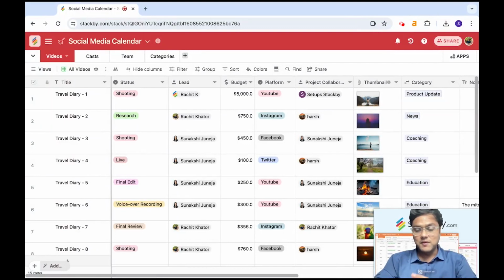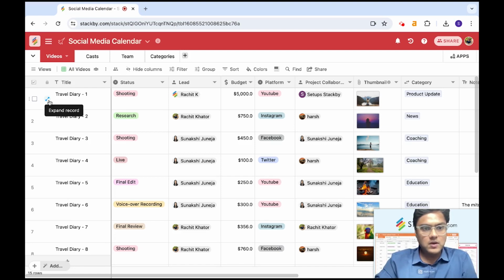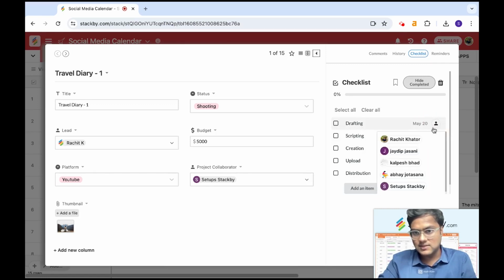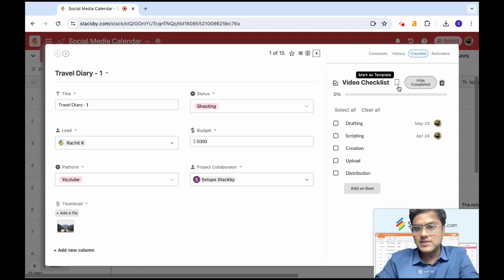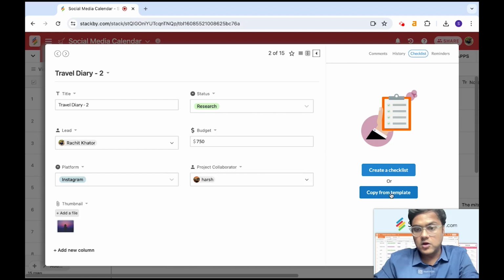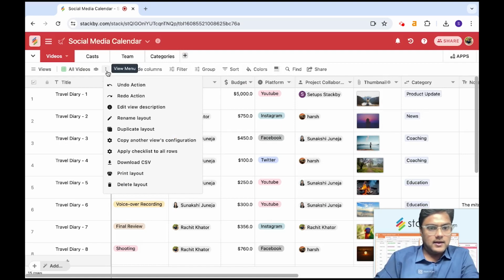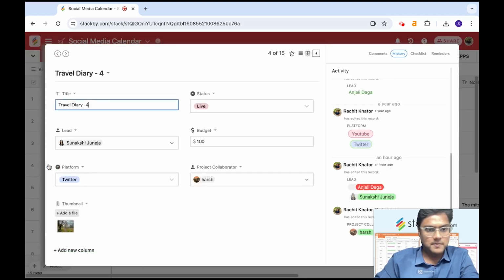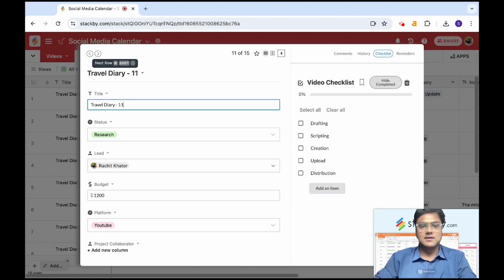Stackby Powerup #26 - Save Checklists as Templates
You can now set up checklists for each task/record on Stackby just like you do in Trello (if you use it), and save it as a template to add it for all rows automatically.

Take your project management game in Stackby to a whole new level with this Powerup!

Enable Powerups to your workspace and give this a try.

More links 🔗

🚀 Looking for inspiration?
🥁 Engage with us on social